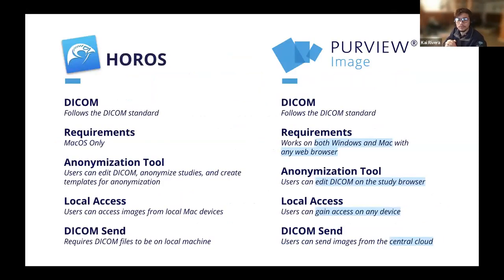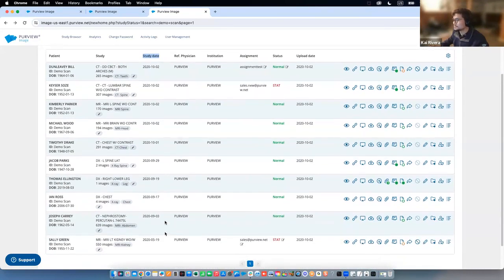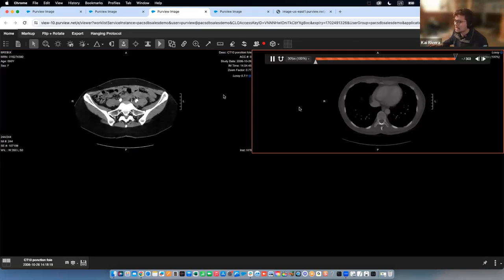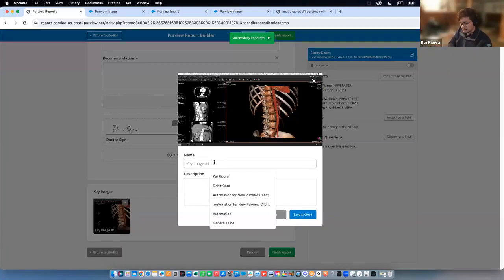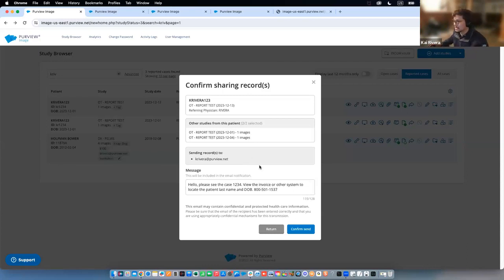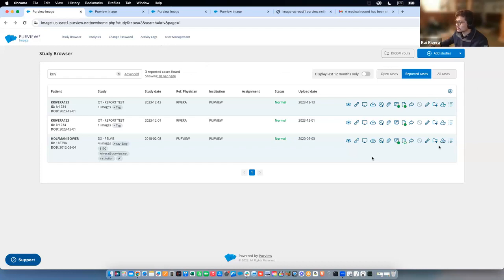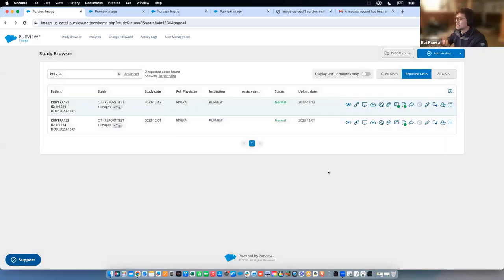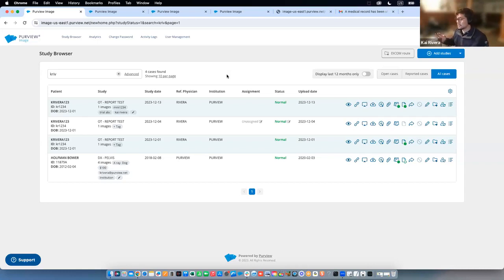Purview Image™ Full Demonstration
Have you been wondering what Purview Image™ looks like and how it works? Check out this live demo and Q&A with Purview's product specialist to learn more about how Purview Image™ can help save you precious time and money!